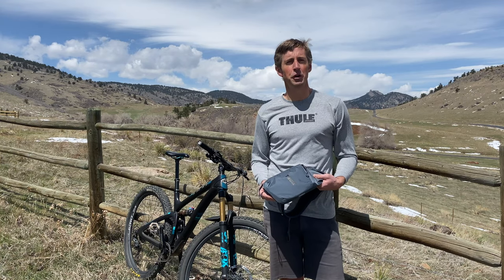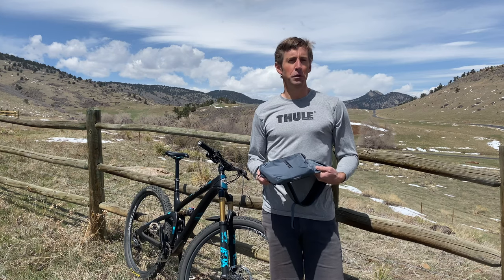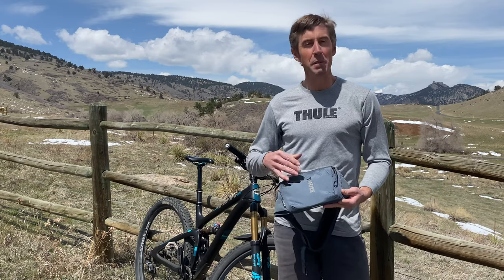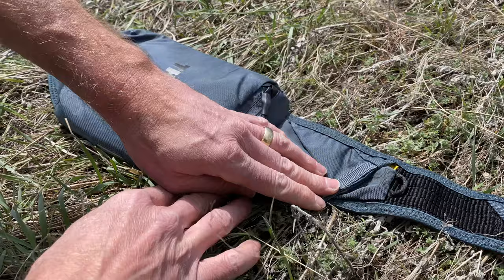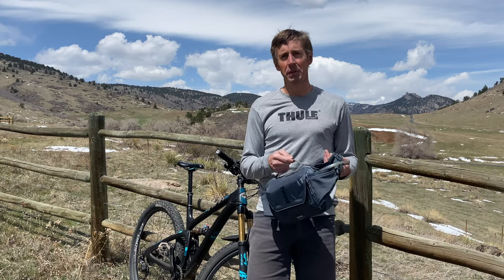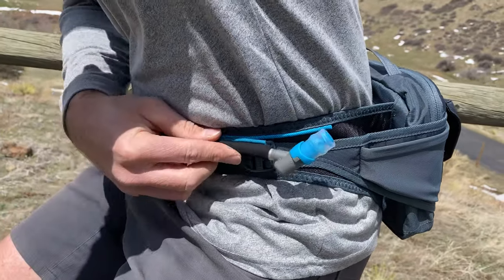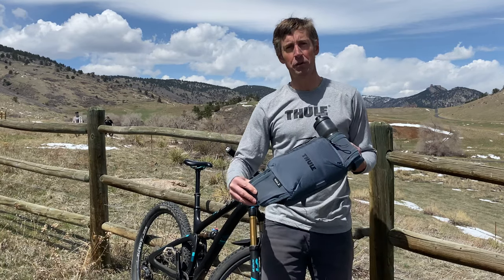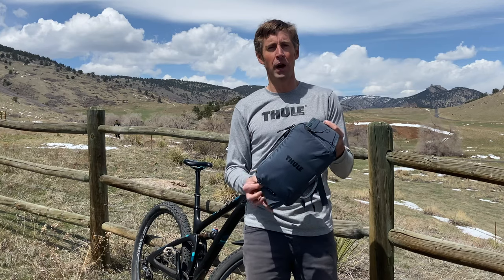Remote Otter - Thule Rail might just be the perfect MTB hip pack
Thule may have just nailed the hydration hip pack with their new RAIL series. Offered in three sizes

They also have a new backpack designed for e-bikers, with a slot just for a spare battery. Check out the specs on these and that one in this post:

No Sea Otter Classic this spring? No Problem! We've got tons more video coverage from our virtual "Remote Otter" coming!